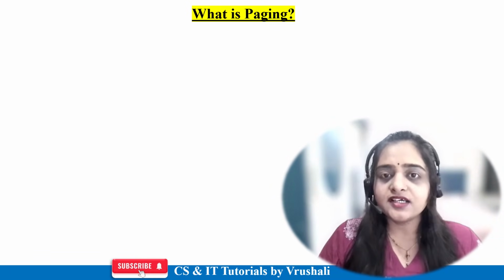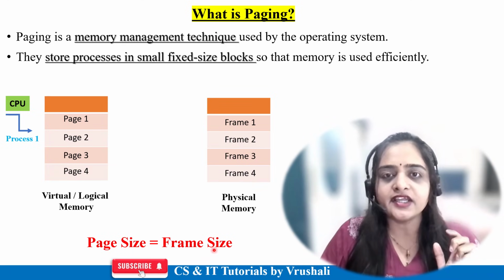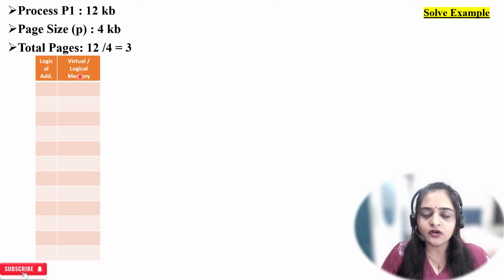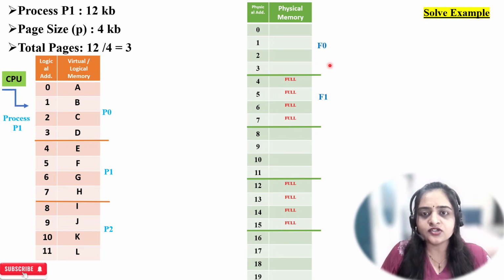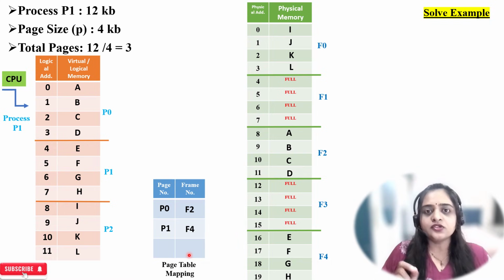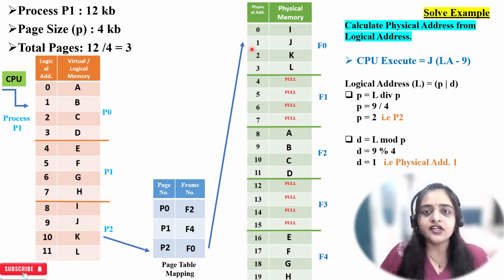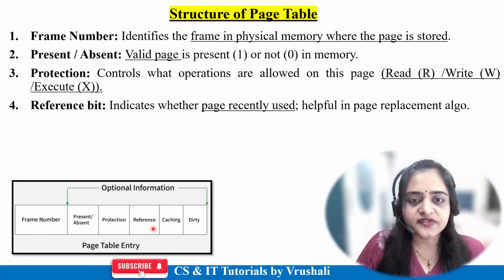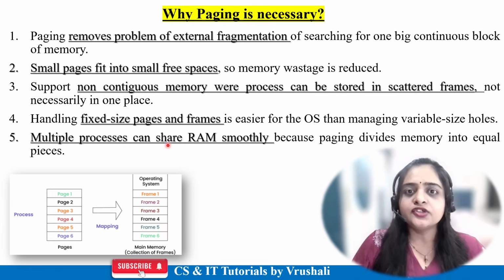OS 22 : Paging in Operating System | Concept + Diagram + Solved Examples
Keep Watching..!
Keep Learning..!

paging in operating system
paging
paging in os
paging and segmentation in operating system
paging example
paging kya hota hai
paging kya hai
paging 5 minute engineering
paging in operating system animation